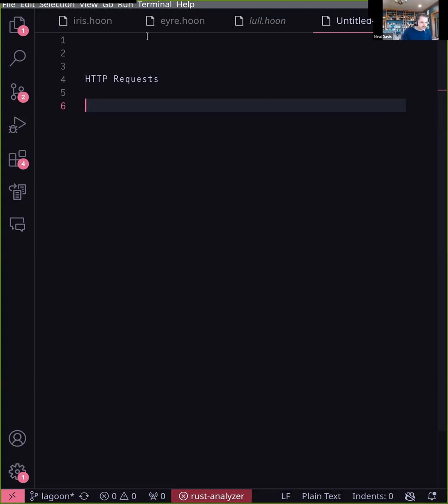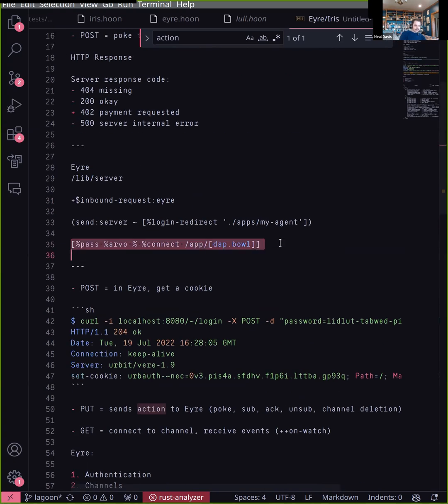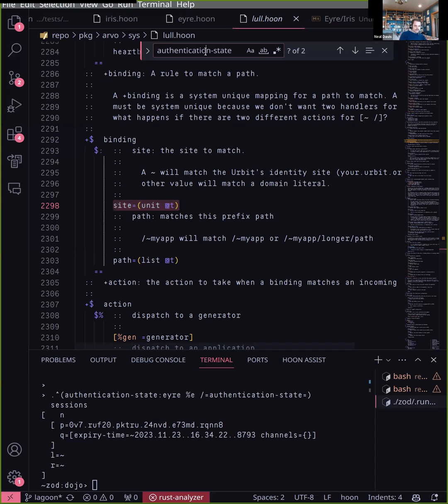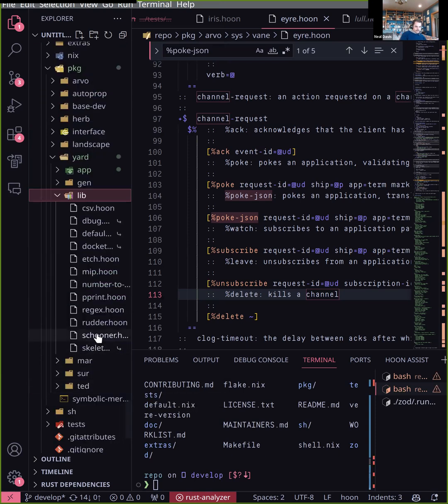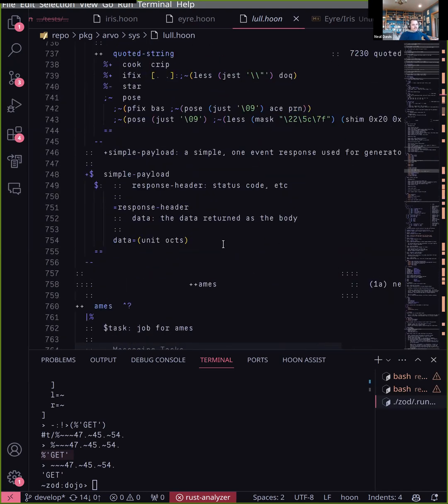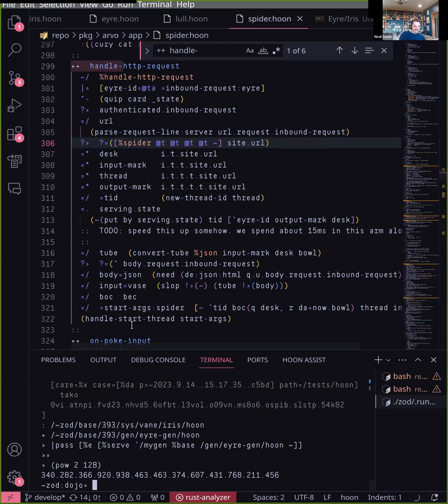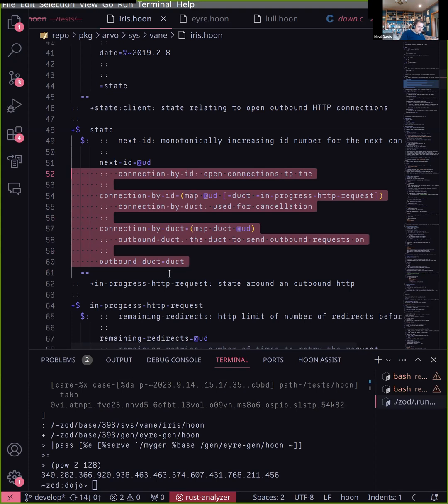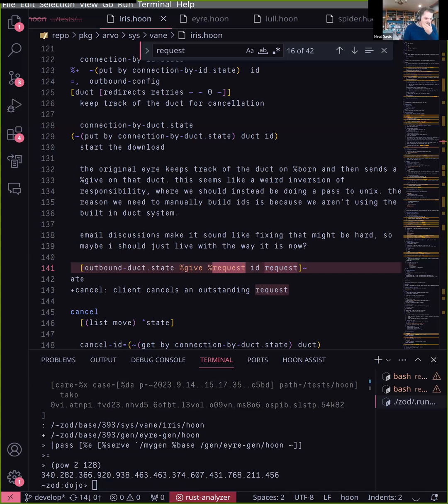Urbit Core Academy · Lesson #9 · Vanes: Eyre, Iris